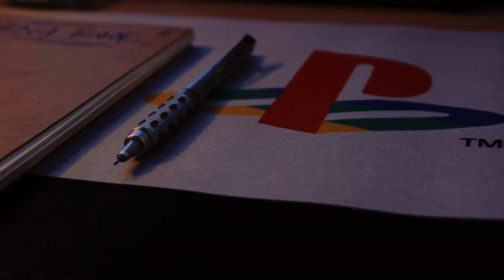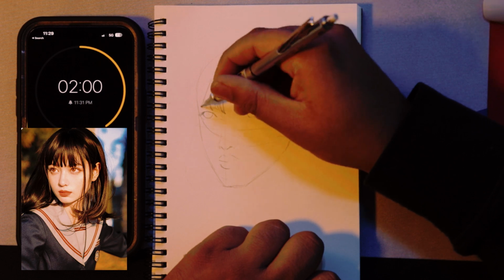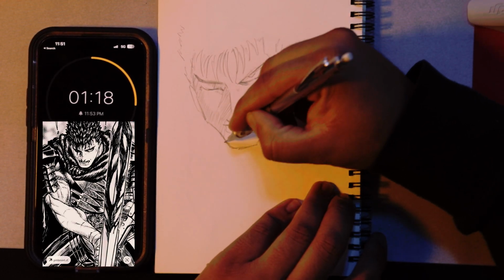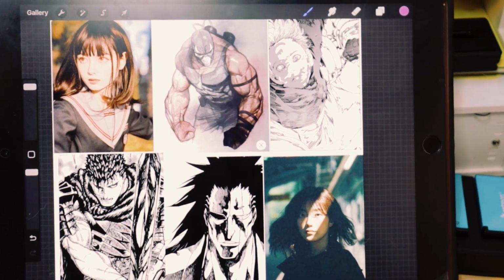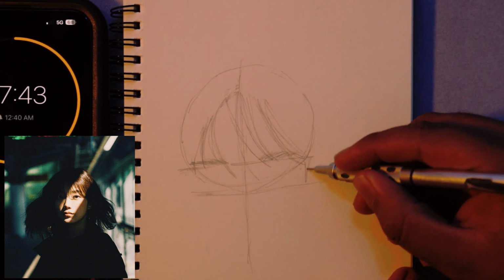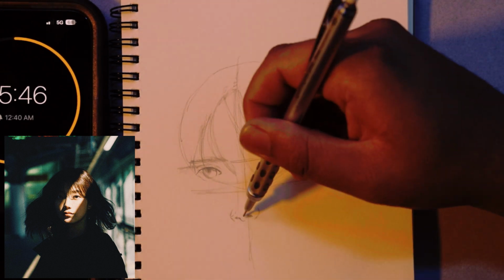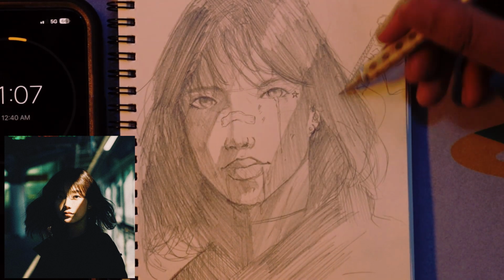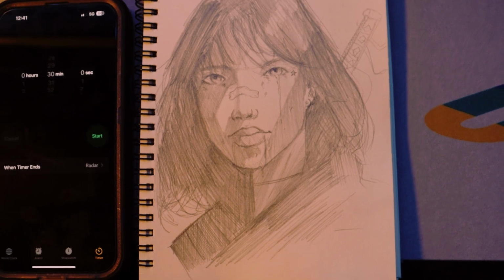Unlock the Hidden ARTIST Within with This Mind-Blowing Drawing Technique! 🔥🚀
Welcome to Voss drawz! In this video, we'll explore an incredible technique that's bound to elevate your artistic skills. With just a sketchbook, pencil, a timer, and six references, we'll show you how to enhance your visualization, speed, and creativity in your art.

by repeating this technique day after day there is a high chance you will see your art improving at a quick rate, keep sketching and making art!

This method is perfect for artists of all levels, from beginners to seasoned pros. Whether you want to break free from perfectionism, boost your drawing speed, or unleash your creative side, this video has something for you!

Let's create, innovate, and keep the artistic fire burning!

keep drawing, keep sketching and keep having fun, till next time my fellow artist

artist: iso indies